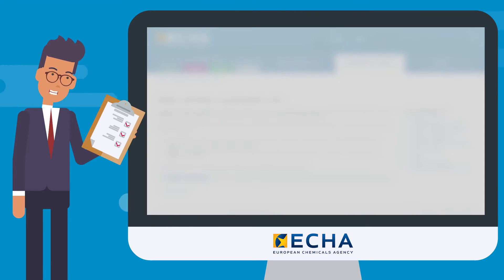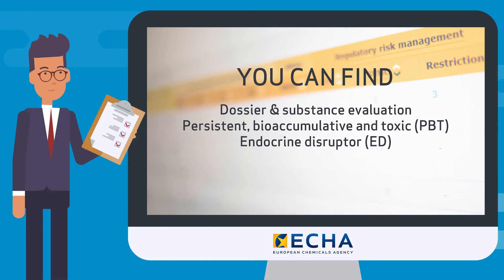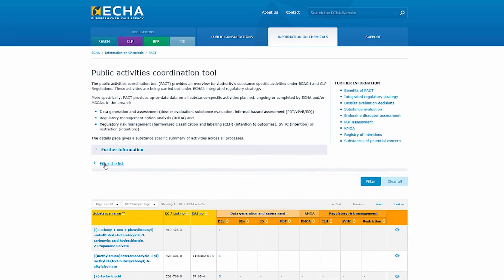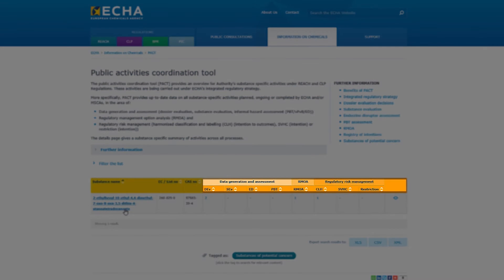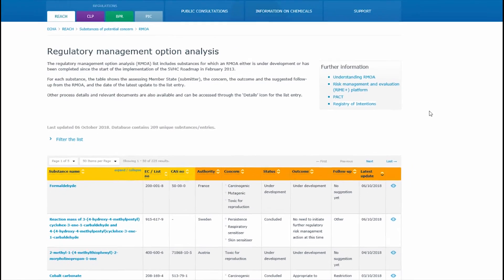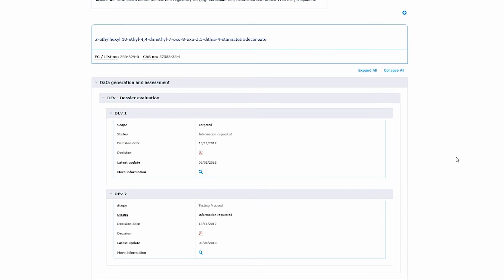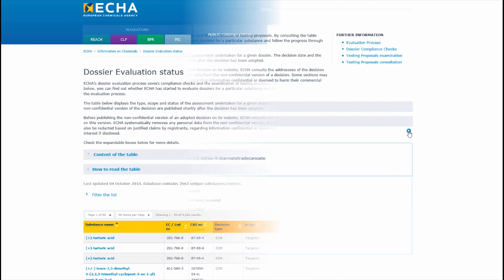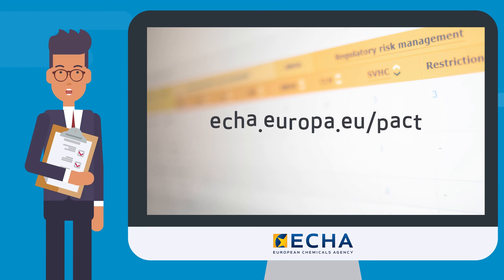PACT: Overview of substances authorities are working on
The public activities coordination tool (PACT) gives an overview of substance-specific activities by authorities under the European chemicals regulations REACH and CLP.

It presents up-to-date data on all substance-specific activities planned, ongoing or completed by ECHA or Member State authorities in the area of data generation and assessment, regulatory management option analysis and regulatory risk management.